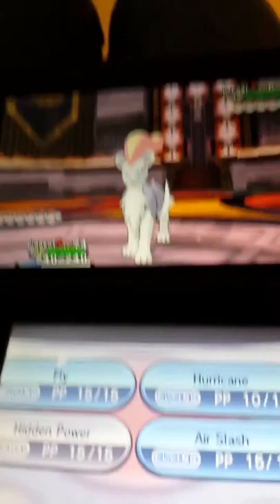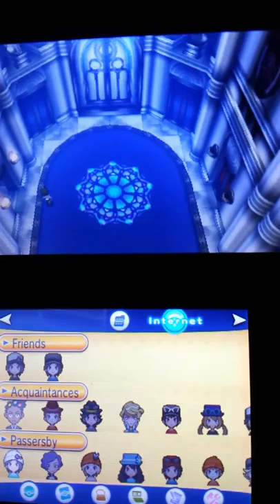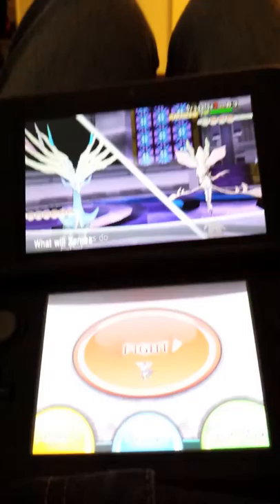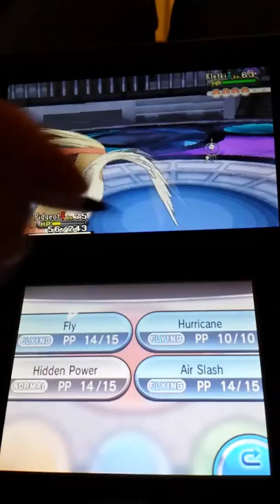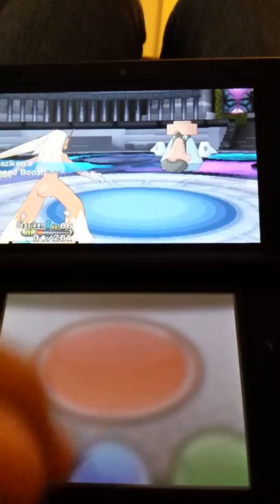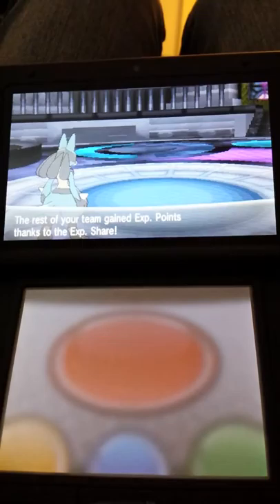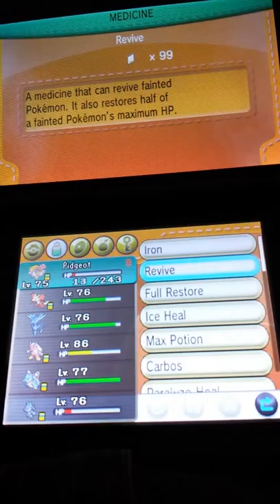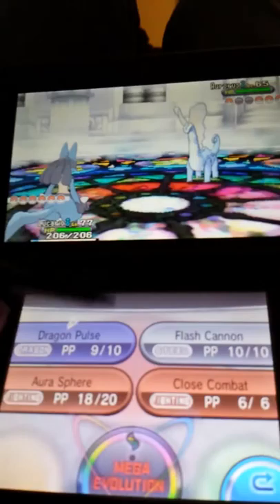Pokemon X How to defeat elite four